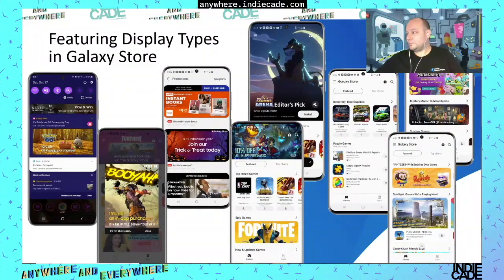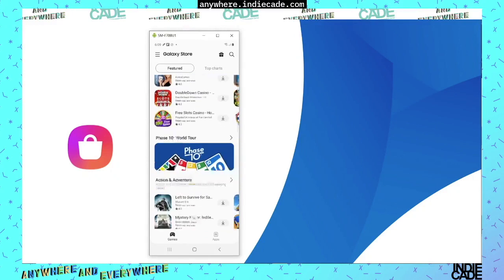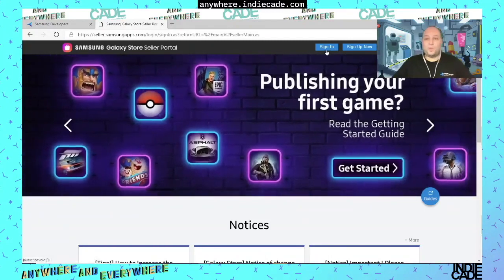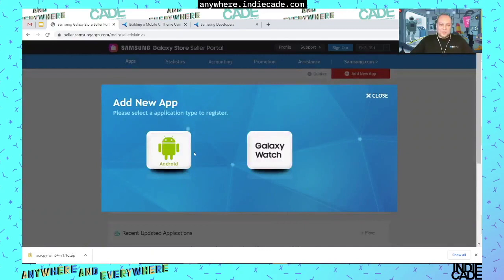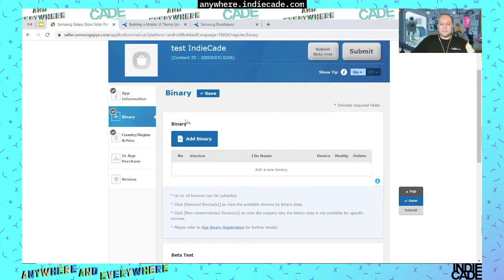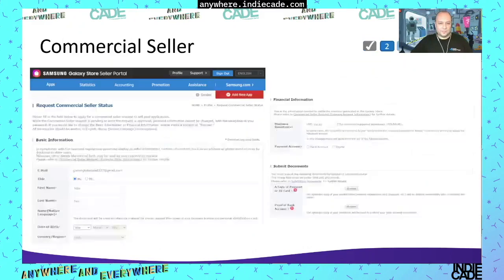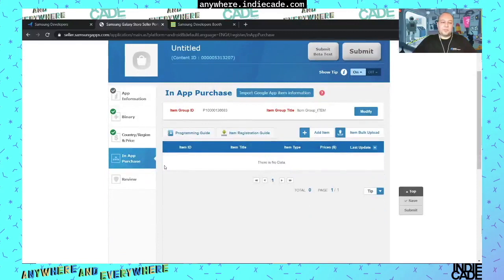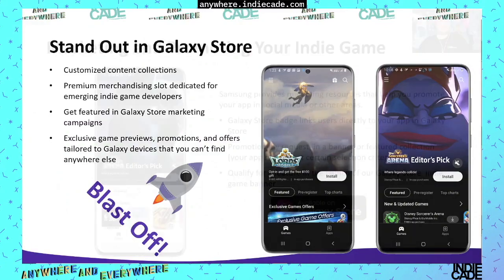Samsung Galaxy Store Presentation at IndieCade 2020 Anywhere and Everywhere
This livestream was part of Samsung Developers' participation in IndieCade's 2020 Anywhere and Everywhere Festival

Learn about the opportunities mobile game developers have to promote and market their games once they publish in Galaxy Store. Get a hands-on walkthrough of the updated Games tab in Galaxy Store and see how its design promotes discovery of new games.

Additionally, follow a step-by-step guide on creating your Galaxy Store Seller Portal account, how to request commercial seller status, and the different steps that an indie developer should follow to publish their first game.